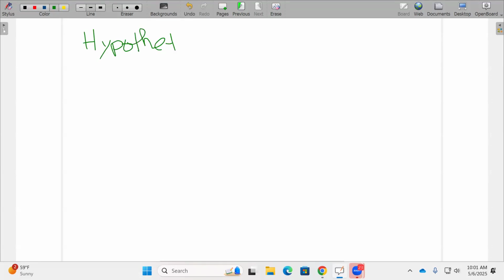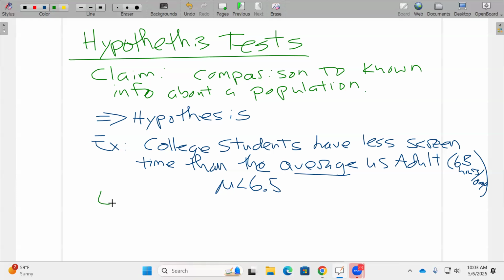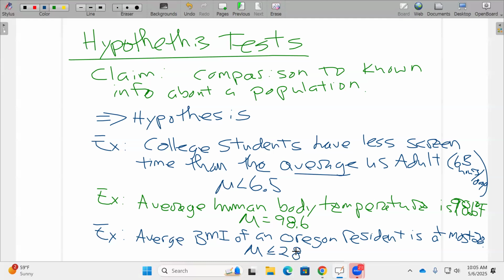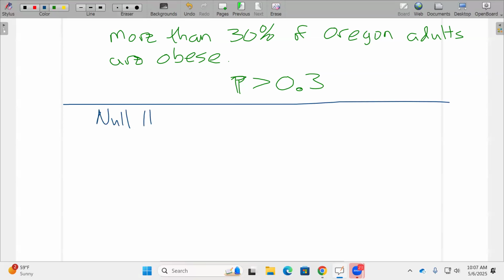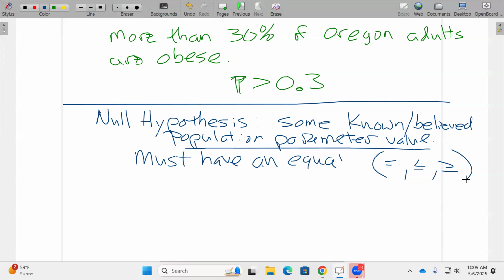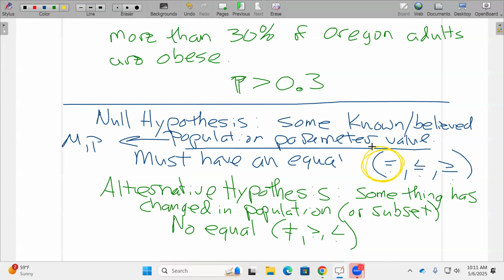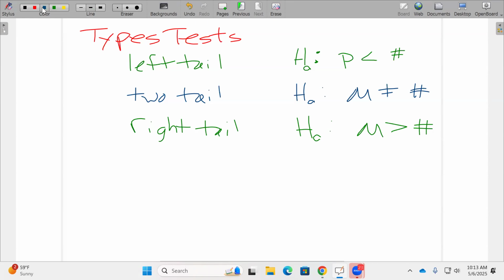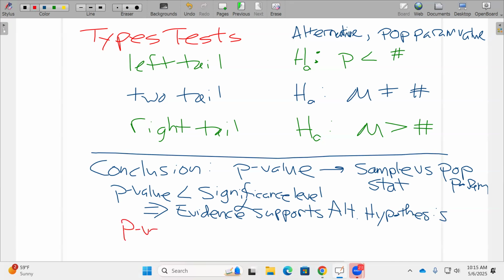STAT243 Introduction to Hypothesis Tests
STAT243 Introductory Statistics
An Introduction to Hypothesis Test